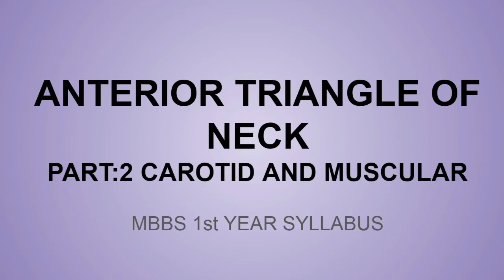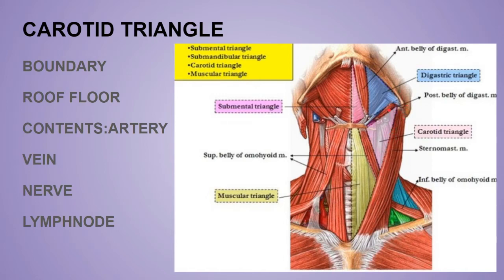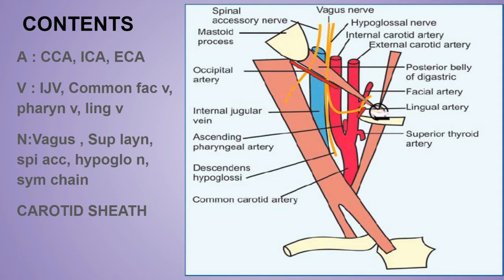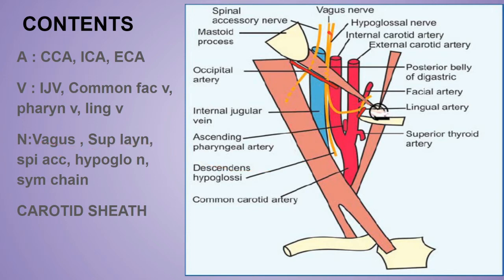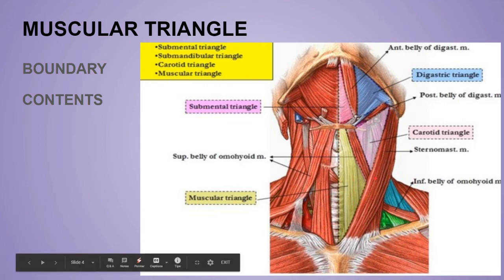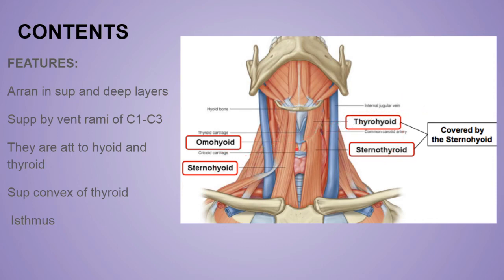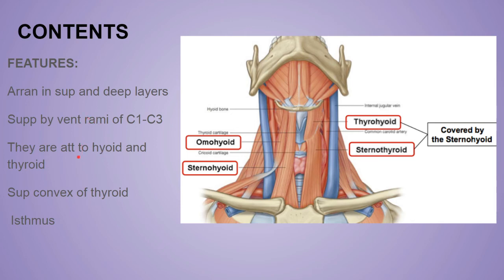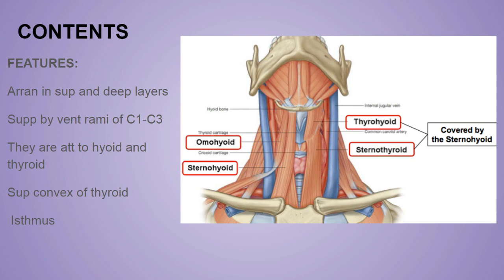ANTERIOR TRIANGLE OF NECK || CAROTID TRIANGLE || MUSCULAR TRIANGLE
In this video, you will get the easiest and detailed information about the CAROTID and MUSCULAR TRIANGLES of ANTERIOR TRIANGLE OF NECK. I hope you understand it well. Comment me your queries in the comment section below...